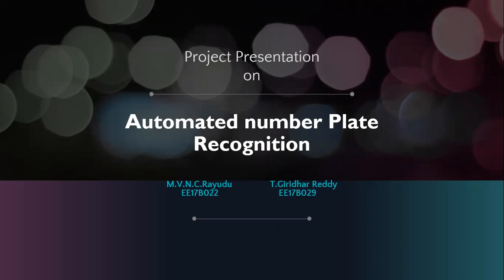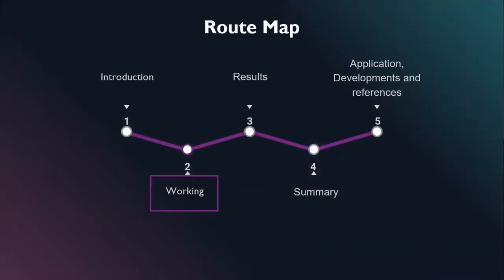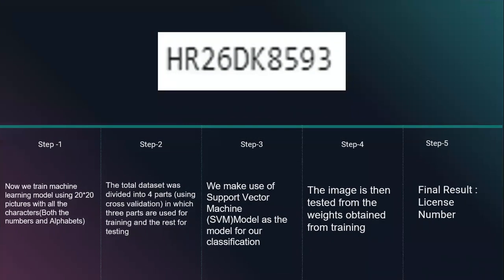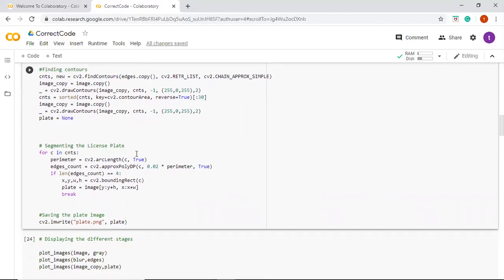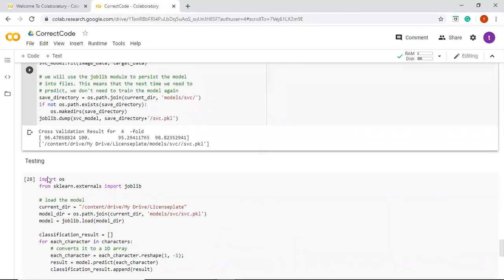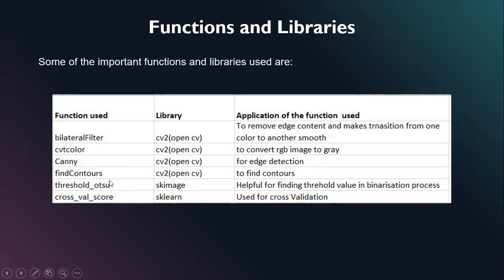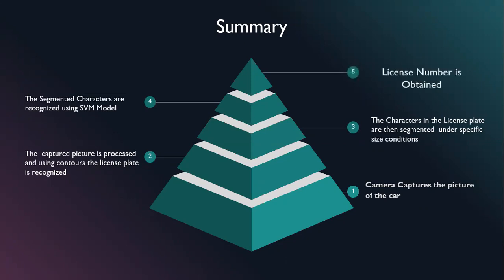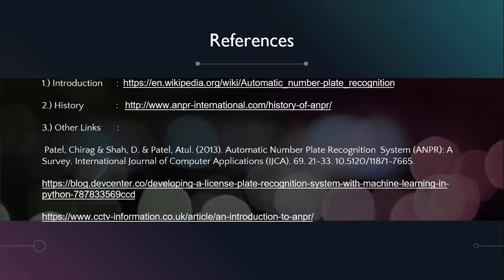Project Presentation on AUTOMATED NUMBER PLATE RECOGNITION